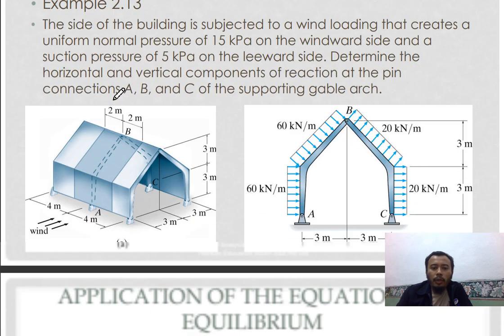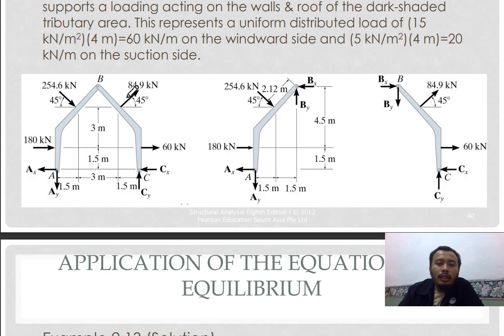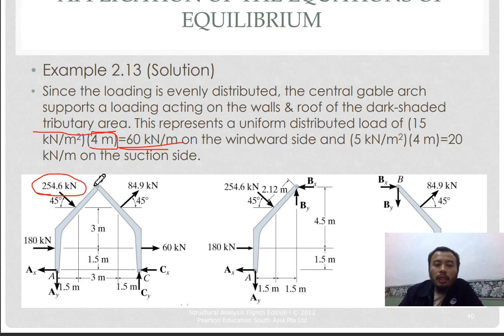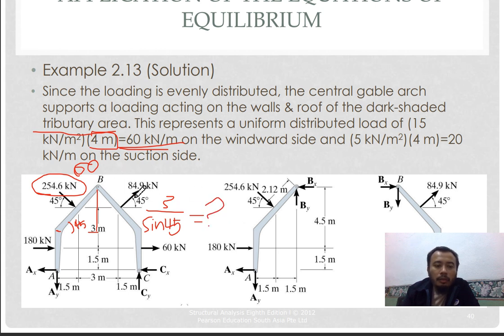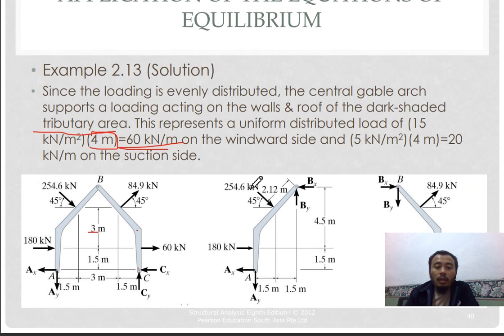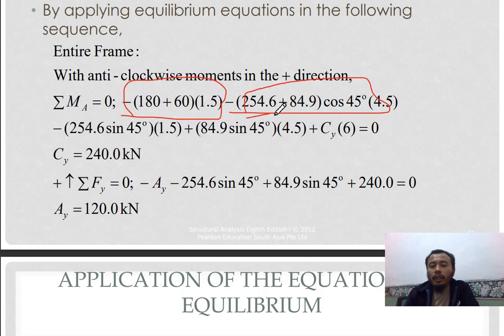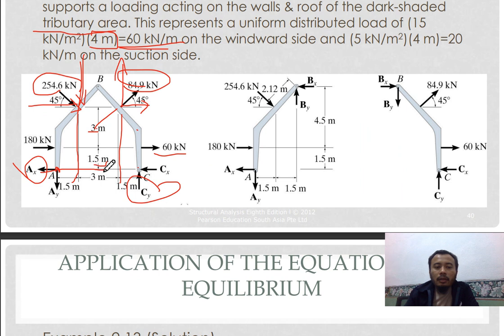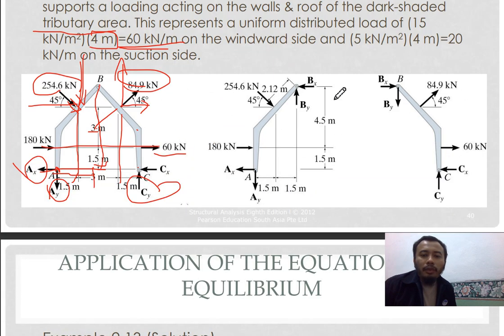AMK20102 - Introduction Pt. 4 (exercise)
In this video, we take a look on more example of analysis on frame using equation of equilibrium